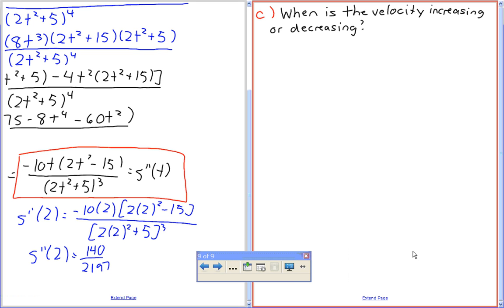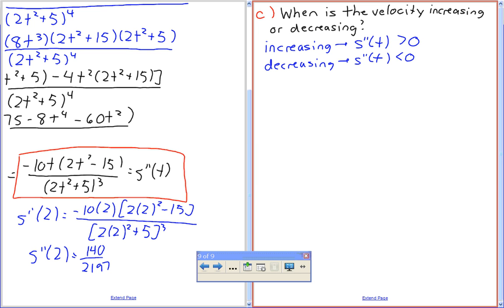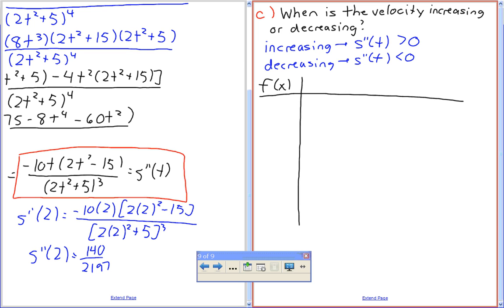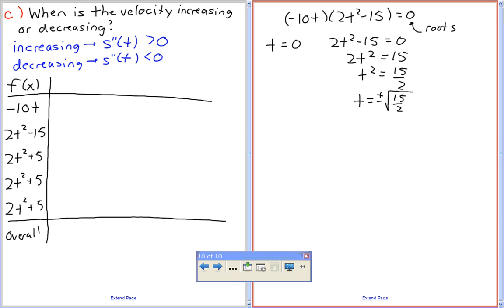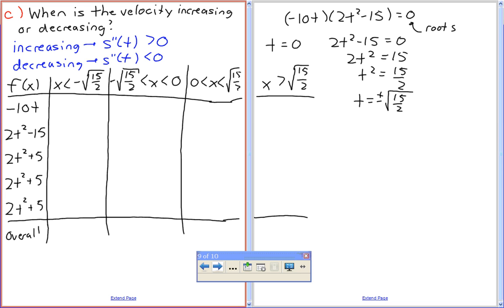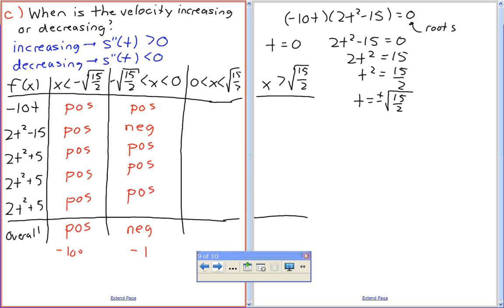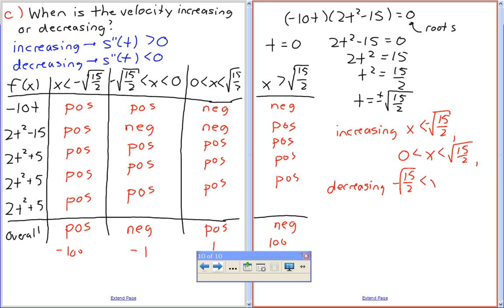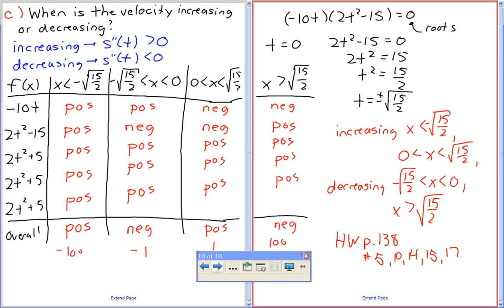MCV4U - Optimization and Word Problems - Part 4 of 4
My March 31st lesson on Optimization and Word Problems using polynomial and rational equations